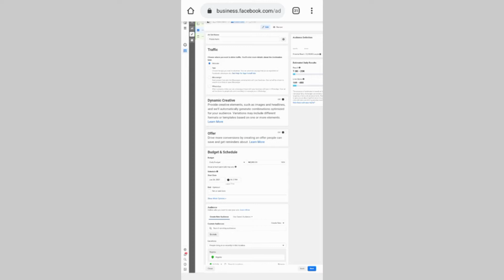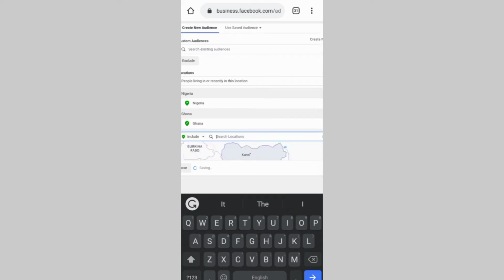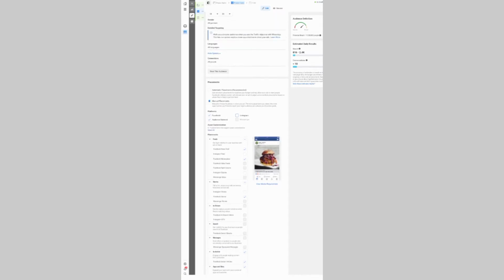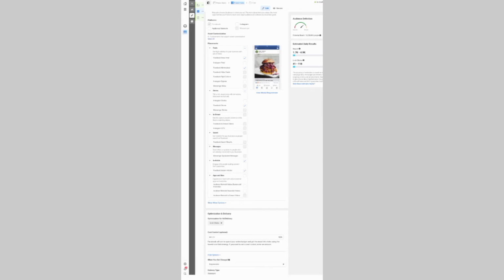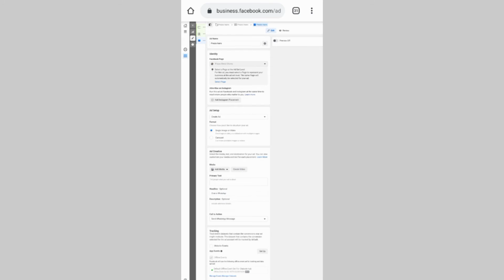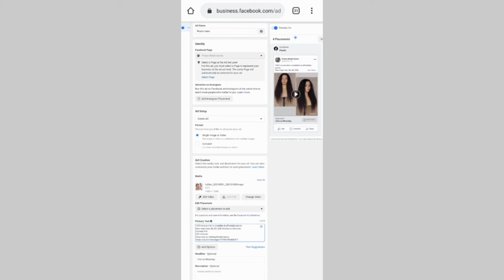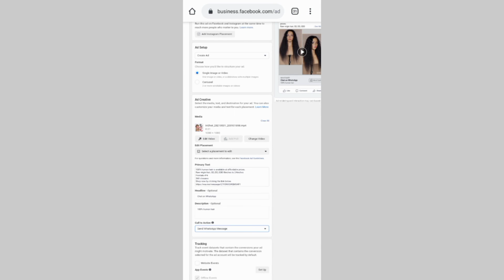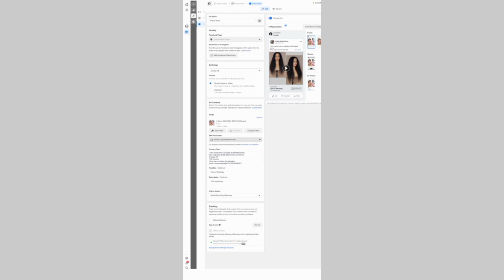Creating a traffic ads campaign part 2/ maximizing ads cost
Maximizing ads cost
Only concentrate on the audience you want your ads to deliver to. Chose the right audience, age, placement, interest, country, and state.